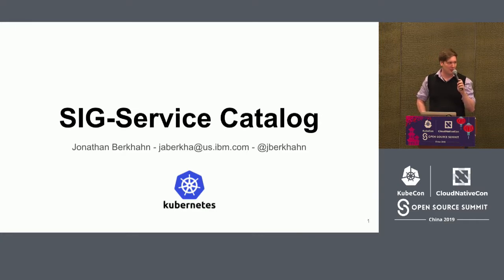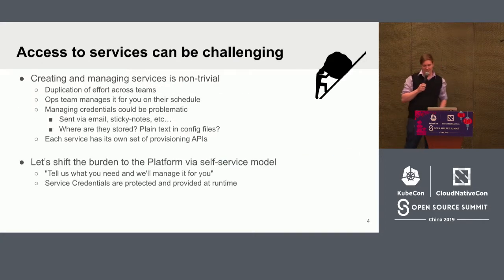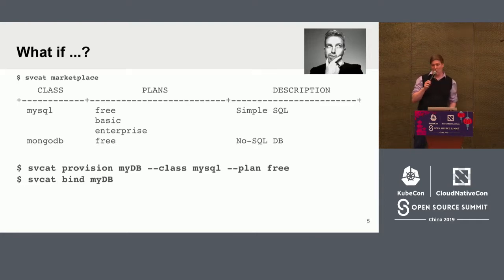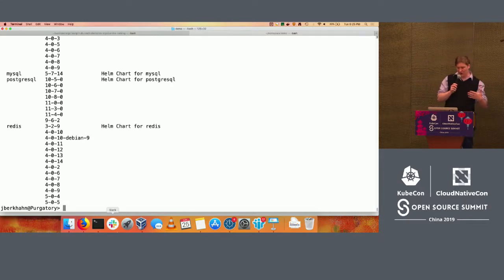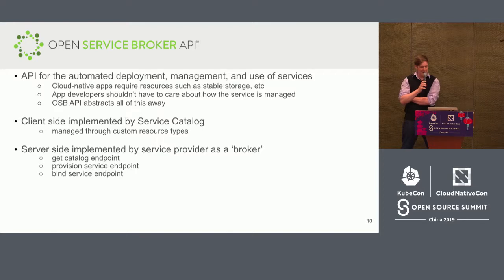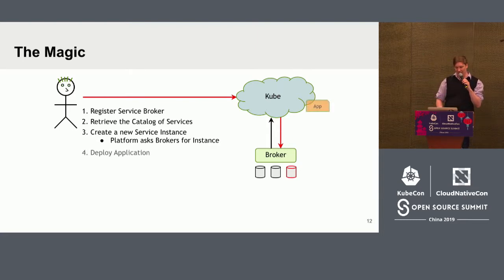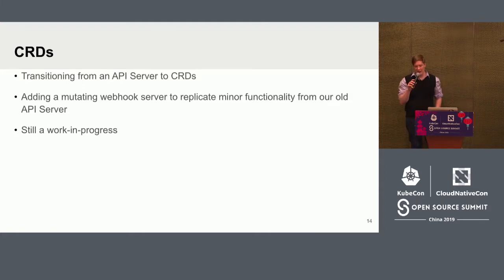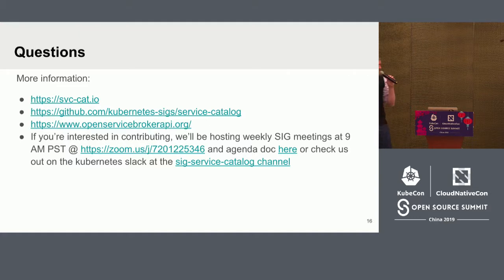SIG Service Catalog - Jonathan Berkhahn, IBM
Come learn about the Kubernetes Service Catalog Project. Service Catalog lets you provision cloud services, regardless of where they are hosted, directly from the comfort of native Kubernetes tooling. Through use of the Open Service Broker API, app developers can use third party services directly from your Kubernetes application. We will walk through provisioning a database through Service Catalog, and then connect it to an application running on the cluster. We’ll also briefly cover recent work and future plans for Service Catalog. Finally, we would love for anyone considering contributing to stop by and get an introduction, meet the maintainers and learn how to become a contributor!